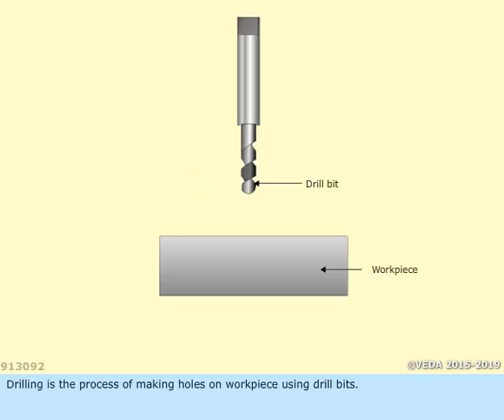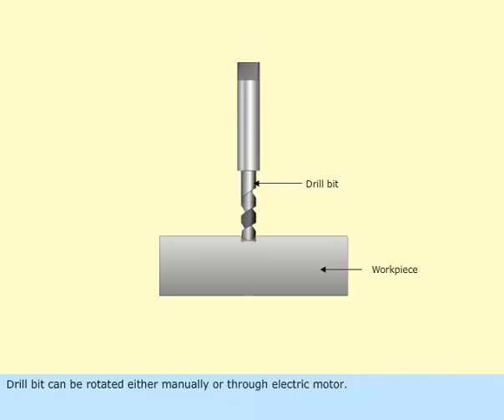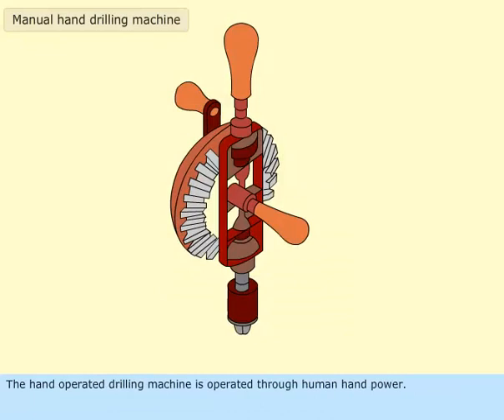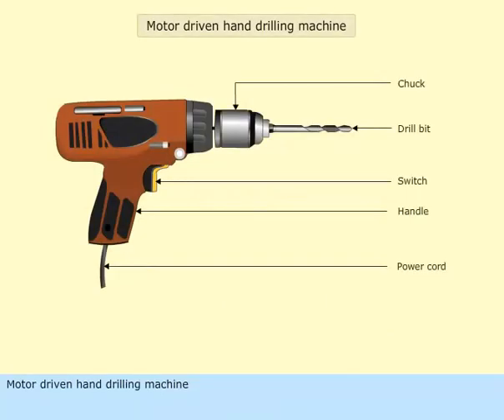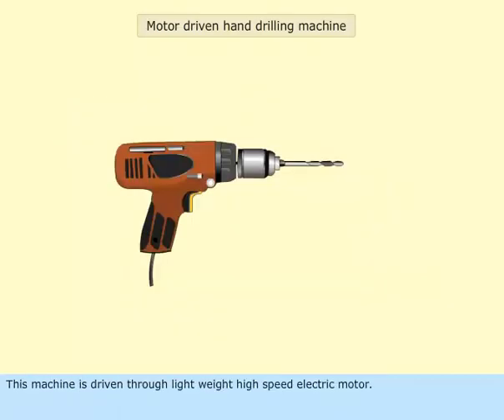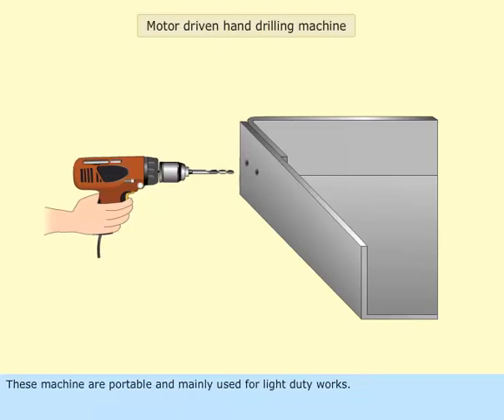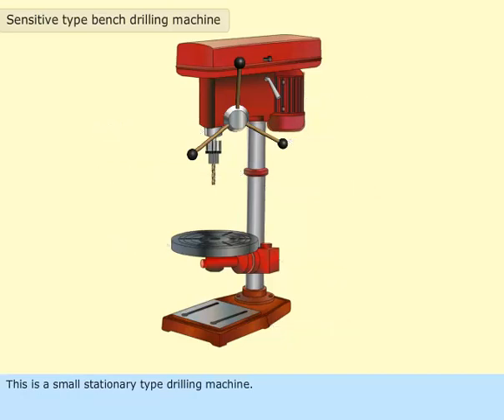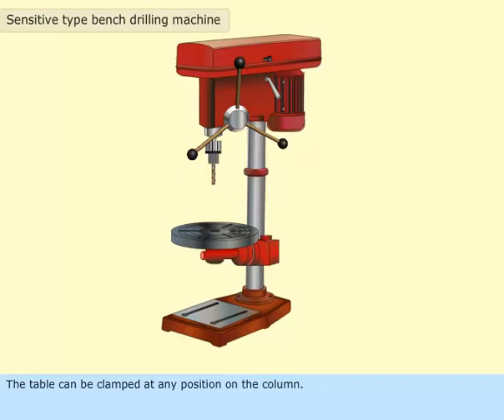MARINE ENGINEERING PRACTICE-2(MEP-2).LESSON- 27